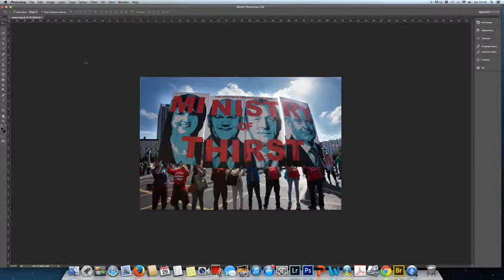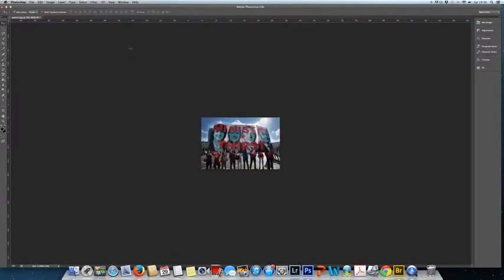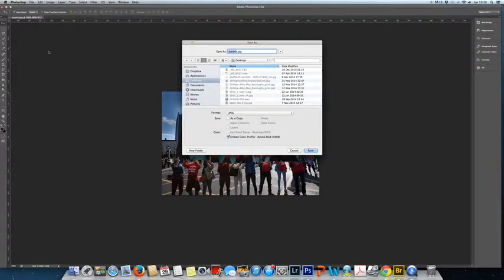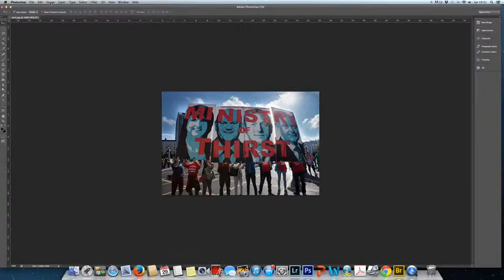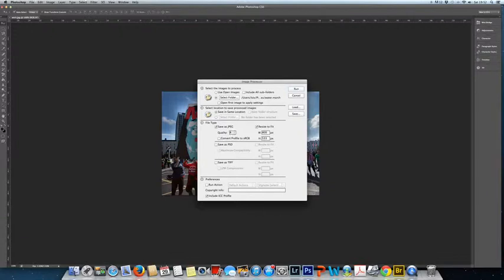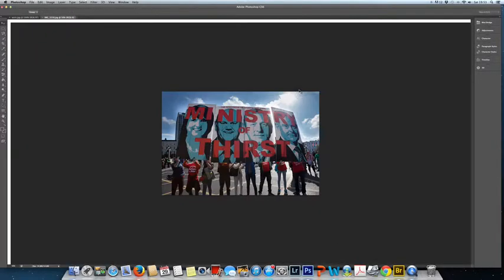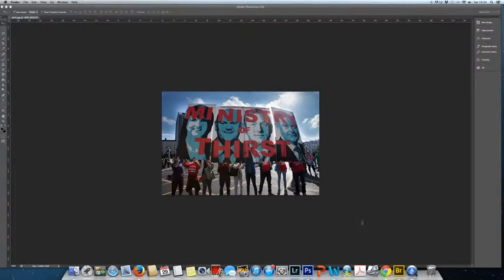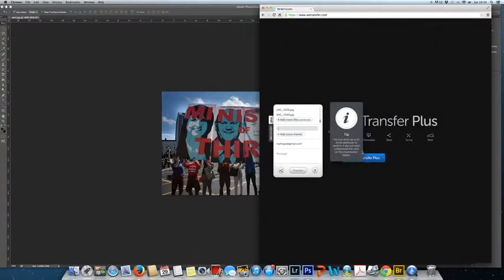Ray Hegarty image sizing and mailing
This Video tutorial will show how to size images individually and in batch and  e mail them using we transfer